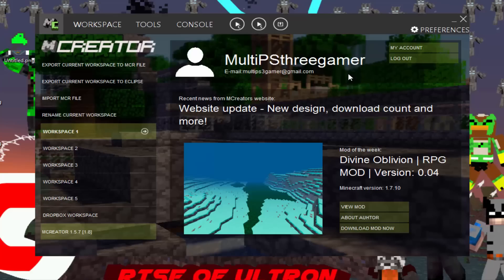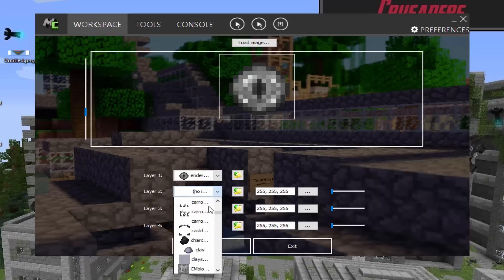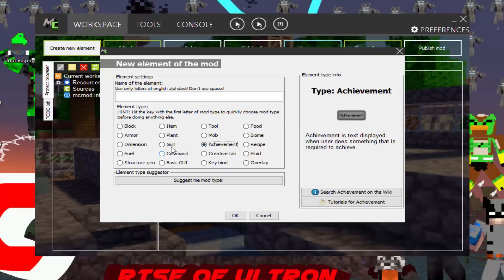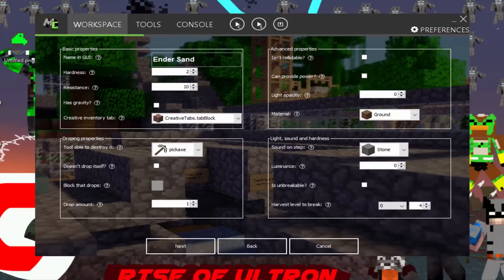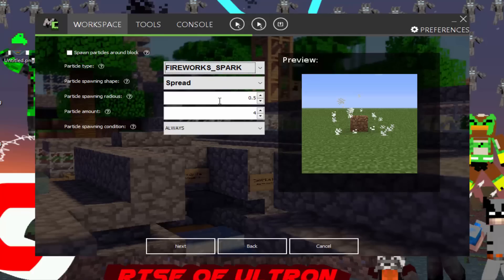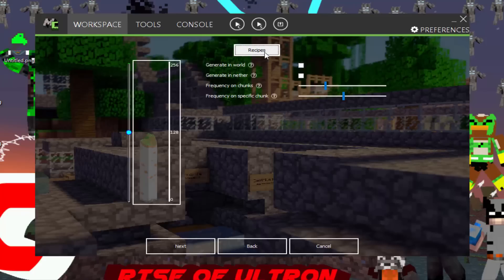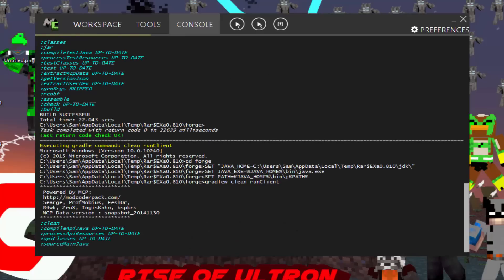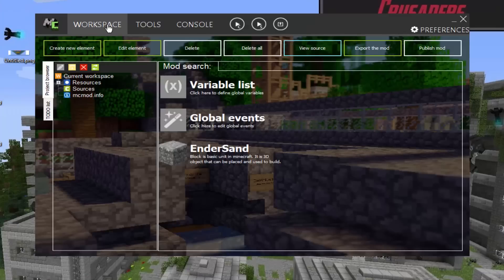MCreator Tutorial #1 (1.5.7) [1.8] How To Make A Block!